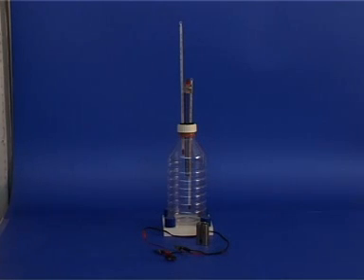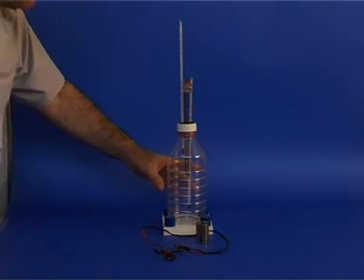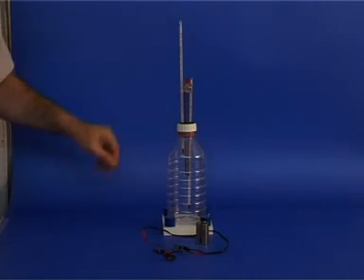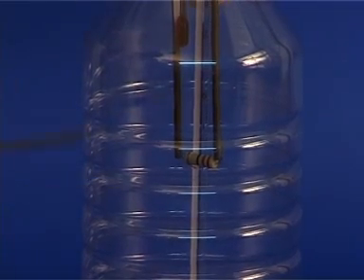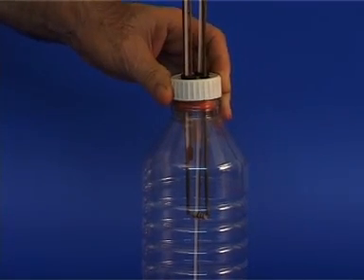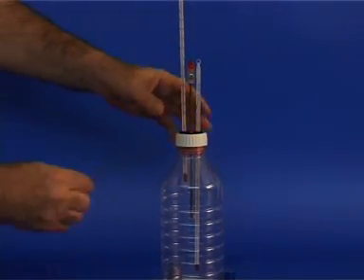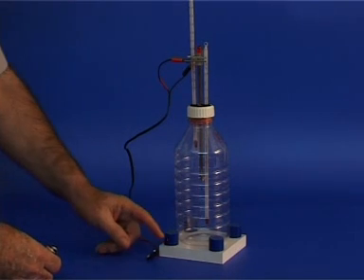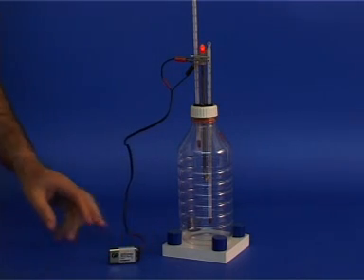45 Air As A Thermal Insulator.mpg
Air as a Thermal Insulator

Multiple use. Consists of a special device equipped with two thermometers, heating coil and a battery.